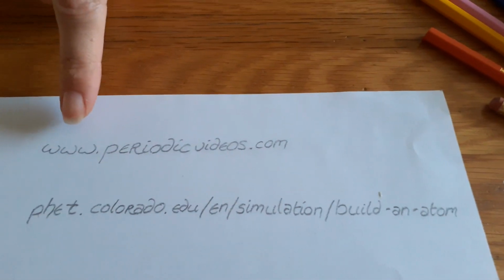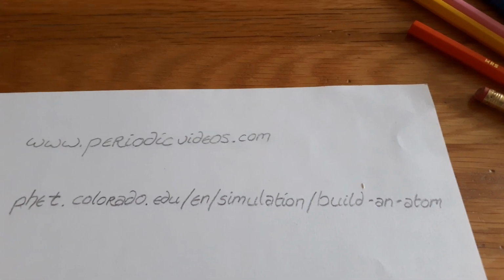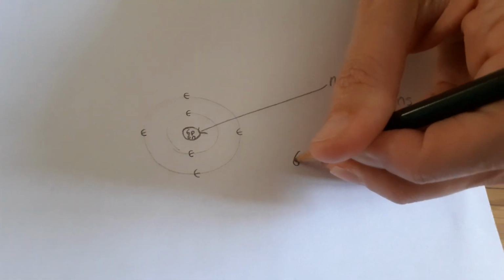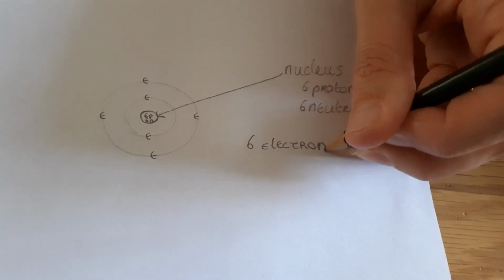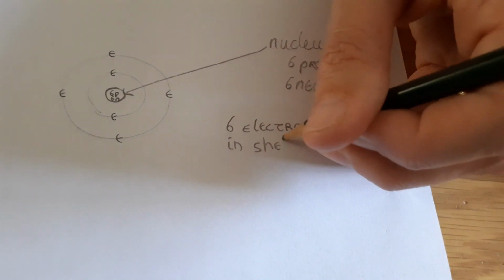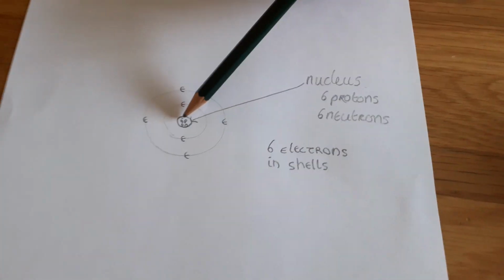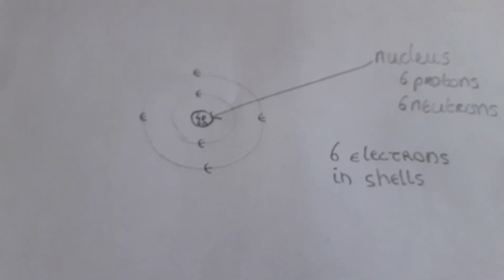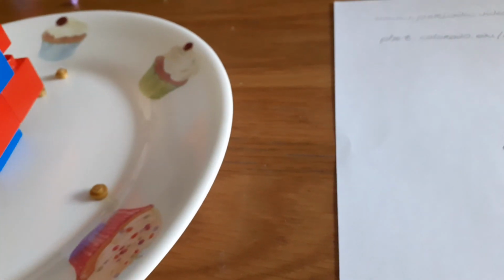7C2 Inside The Atom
In which Mrs Smith opens up the atom for exploration.

Book read was The Periodic Kingdom by Peter Atkins, from Chapter 7 The Cartographers